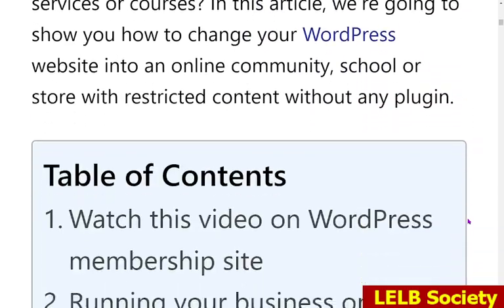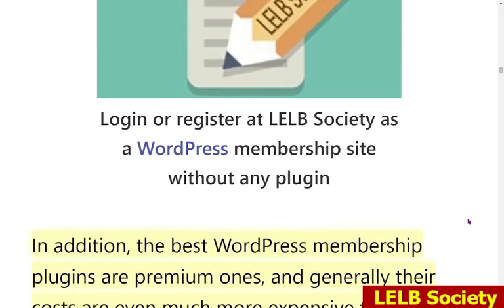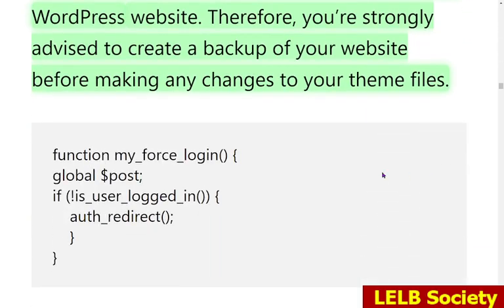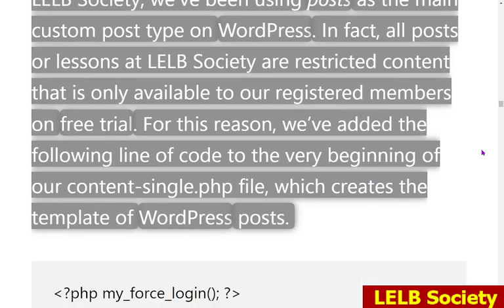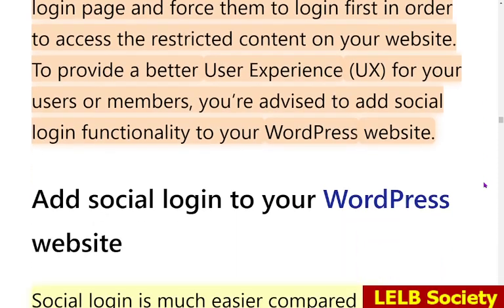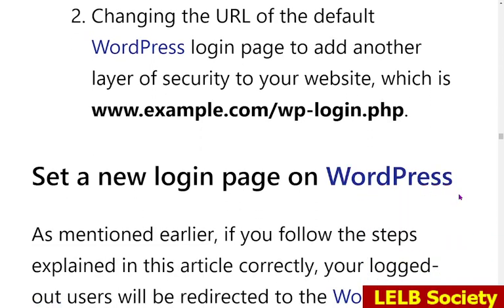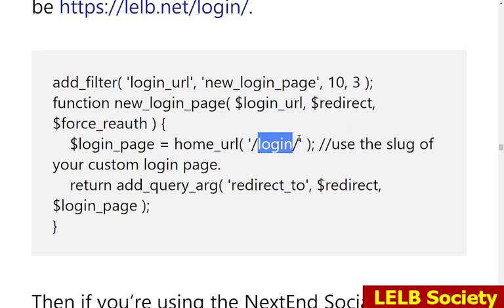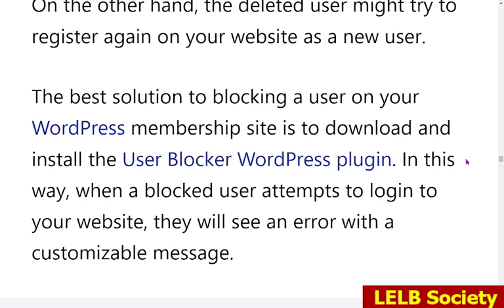How to Create a WordPress Membership Site without Plugin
How to create a WordPress membership site without any plugin and much technical knowledge about coding to change your WordPress website into an online store.
Restricted content at LELB Society as 4100 English and Persian lessons